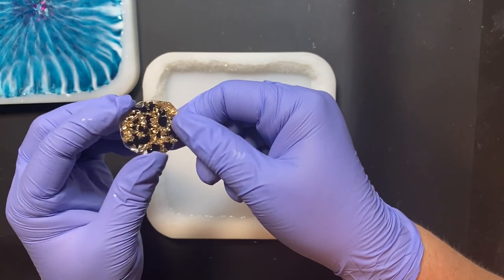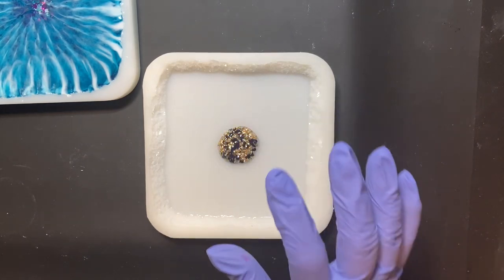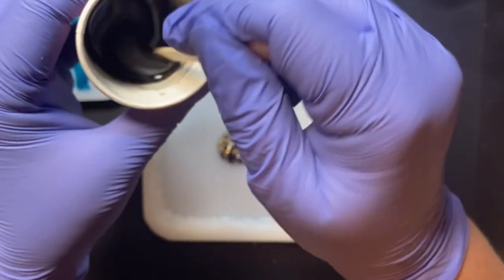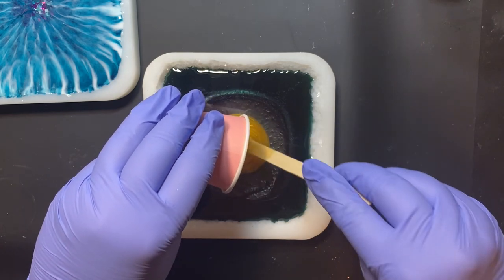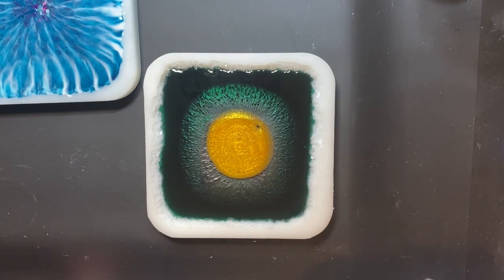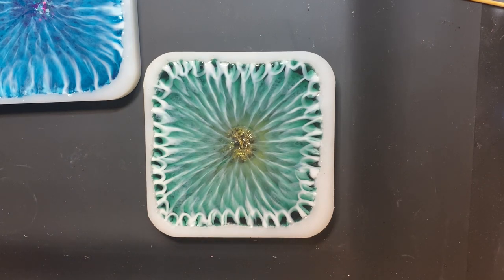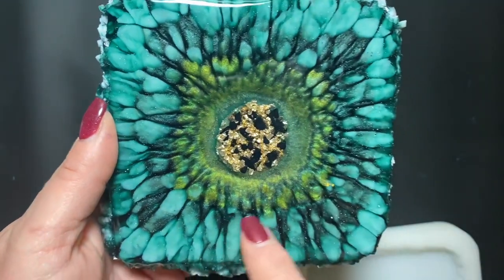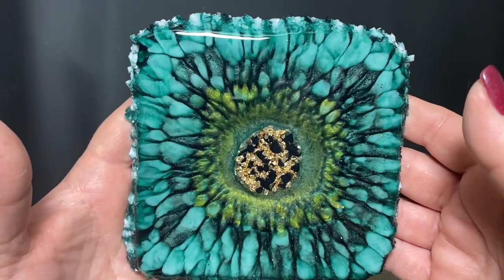#52 Green Special Dragonflower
OR code SUNFIRE

Square Live edge mold from ResinAbleCreations on Etsy

Let’s Resin Pigment Paste

Inspired by @PetisHomeart